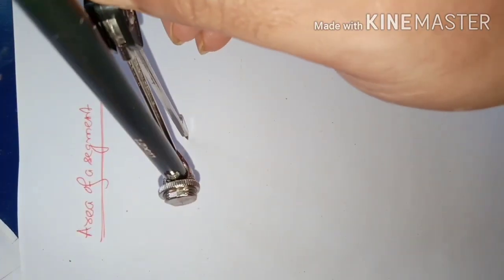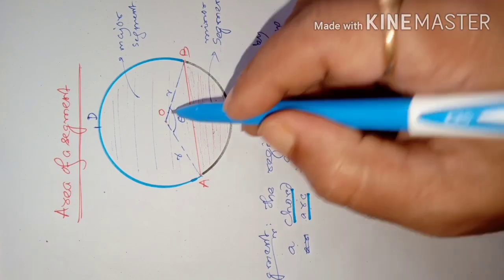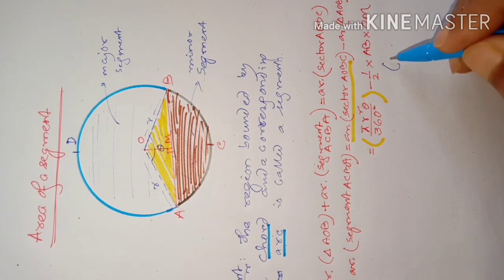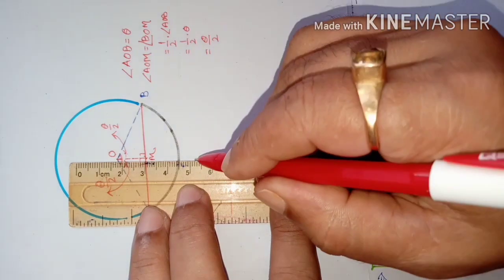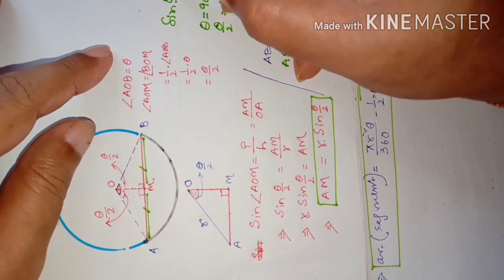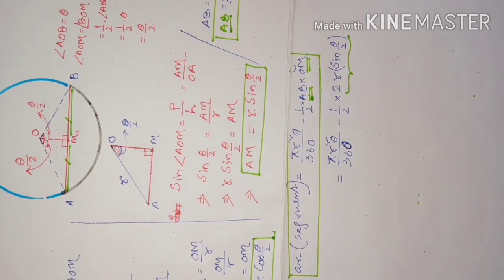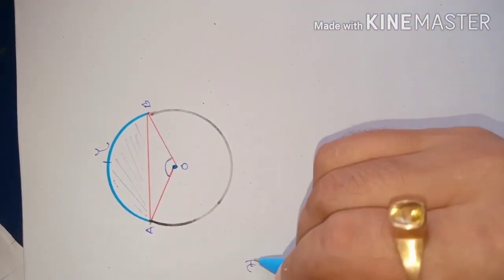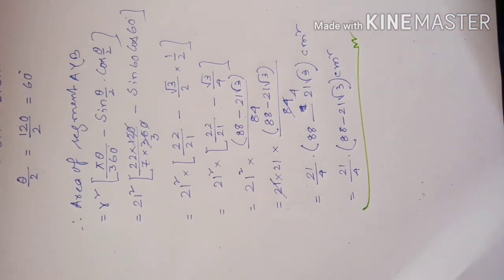CLASS 10 MATHS AREAS RELATED TO CIRCLE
Area of a SEGMENT